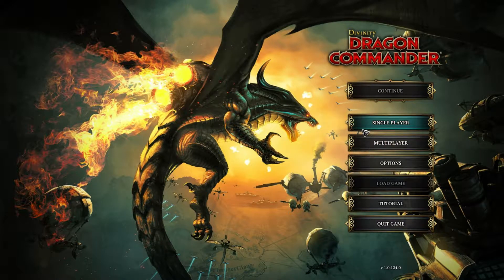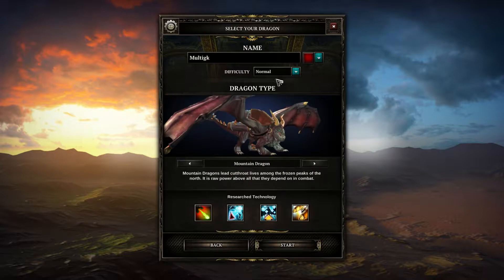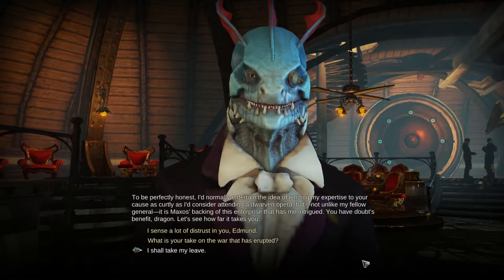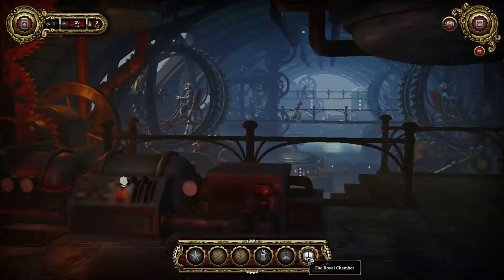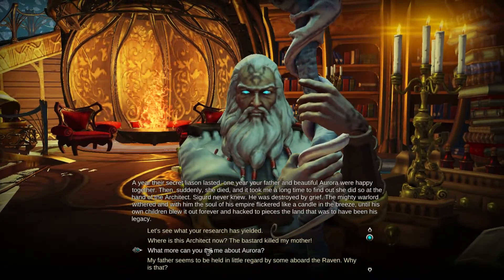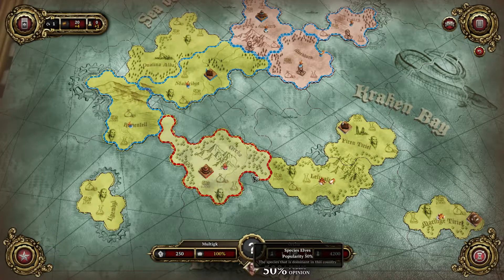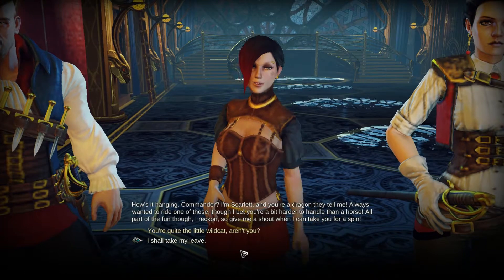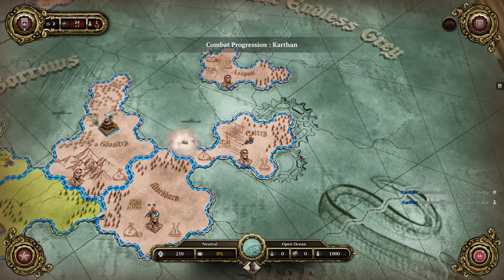Let's Play: Divinity Dragon Commander - Episode 2: Meeting the Team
Old video, technically started recording this game like. January?

=Schedule=
As of 4/12/2017
Mon: Random Stuff & Art.
Fri: Games, pretty much games.